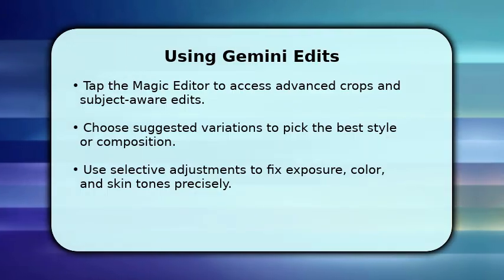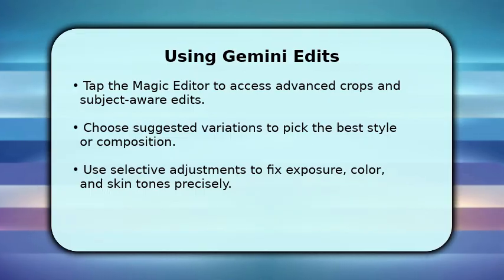How to Gemini Google Photo - Full Guide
How to Gemini Google Photo - Full Guide | 🔒 Surfshark VPN Deal — Stay private and secure. $1.99/mo + 3 Months Free ▸

Discover the secrets to organizing and accessing your Google Photos with Gemini. This comprehensive guide covers setting up, using advanced features like search filters for better photo management, sharing options across devices, privacy settings adjustments, and tips on how to optimize storage space within Google's ecosystem.

Gemini Google Photos guide, Google Photos organization, Advanced search filters in photos, Sharing across devices with Google Photos, Privacy settings for Google Photos, Optimize storage space on Google